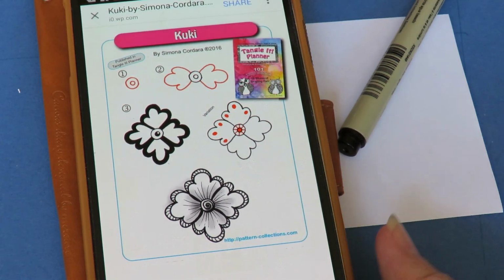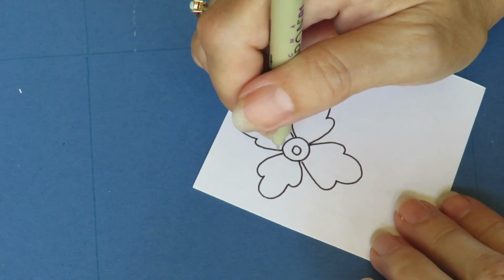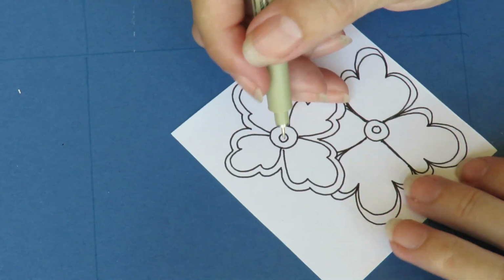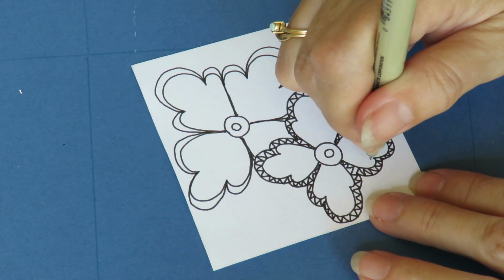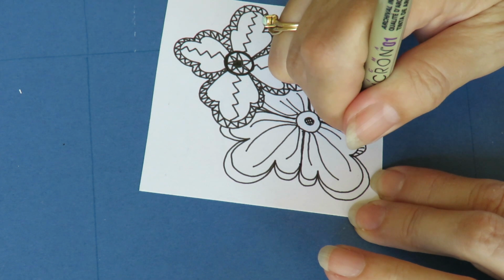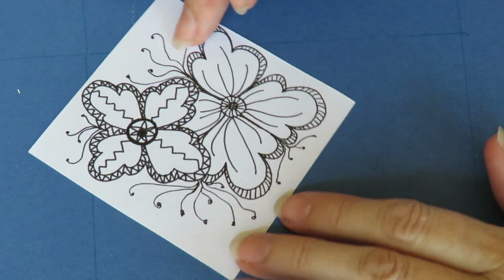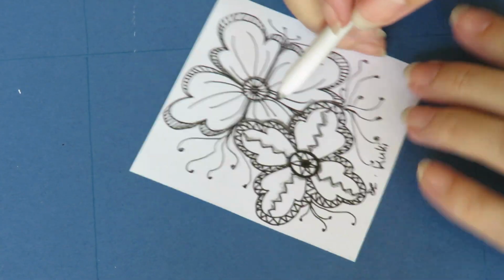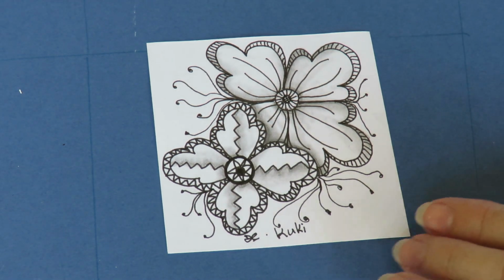Kuki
Today's daily tangle, Kuki and flower-like tangle